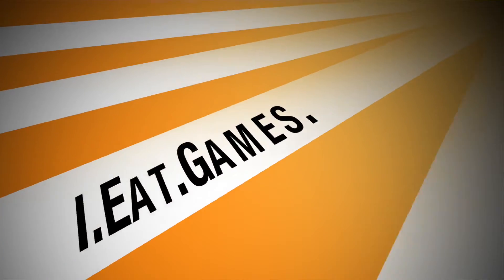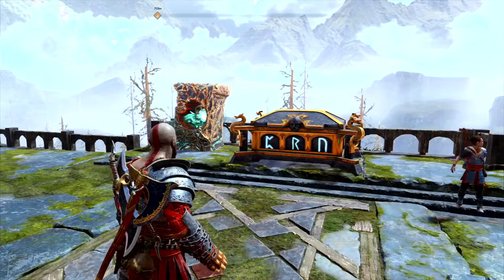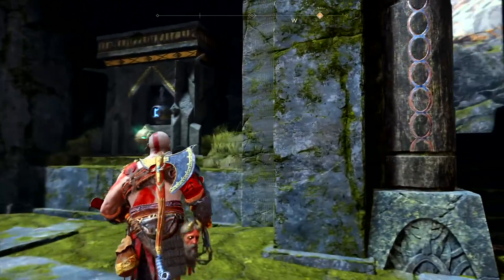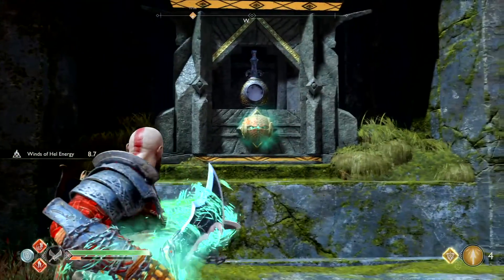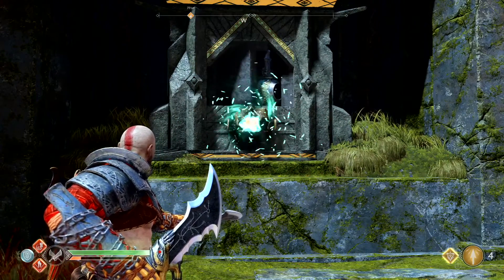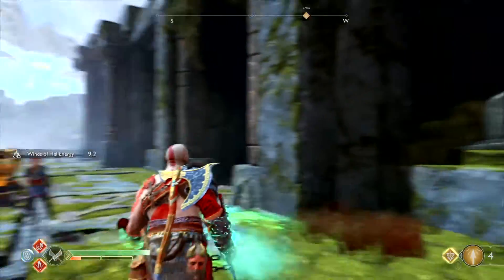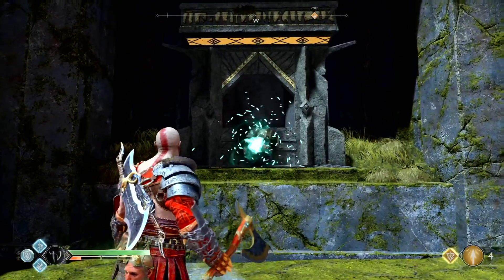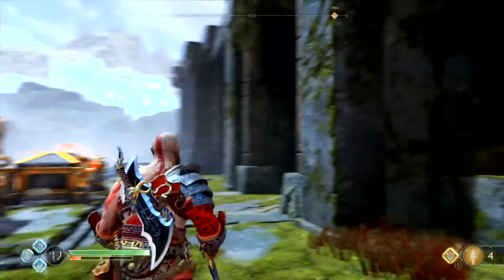God of War: Nornir Chest (Hail to The King, King’s Hollow)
Head to Konunsgard Stronghold (Mótsognir’s Stronghold) from the quest Return to Brok and Sindri (Huldra Brothers)

Turn around and find a bell on the right wall with a wind trap below it. Capture the Winds of Hel , transfer it to the trap on the right, which rotates the bell. pull the winds back out to stop the bell on the rune.

quickly transfer the Winds of Hel into the wind trap on the left to start that bell rotating. leave it there! This one cycles through the remaining two runes. Switch to the Leviathan Axe and break both runes as they rotate through, then sprint to the right bell and bust the third rune.

Collect the contents of the Nornir Chest before returning to the main path. A Realm Tear sits on the right side of the trail before you reach the chain. Interact with it to produce three Hel-Vikens. Defeat them and then close the tear to earn a cache of Dust of Realms.